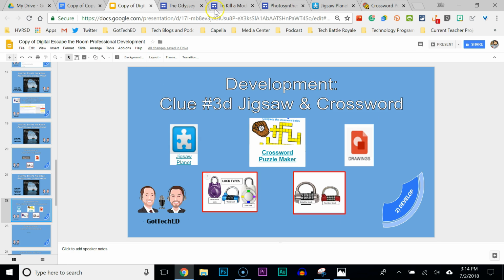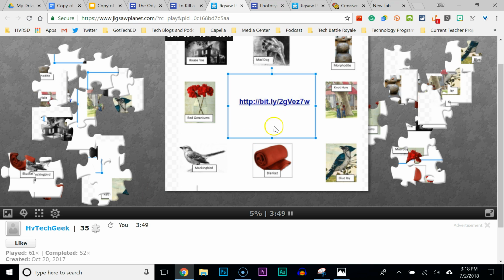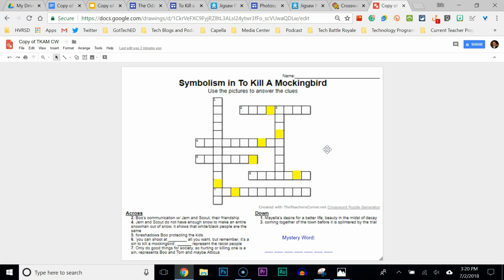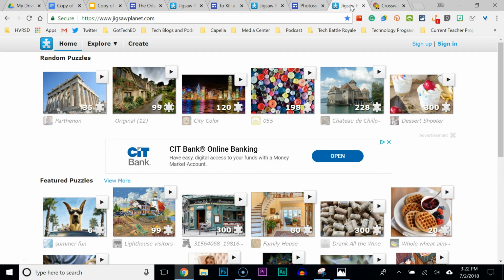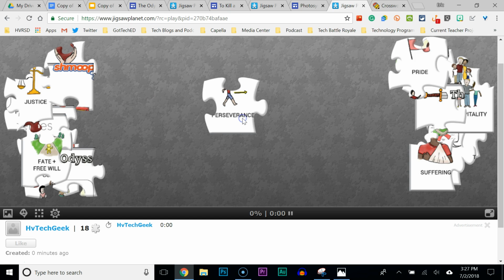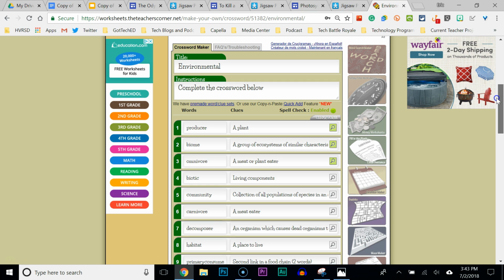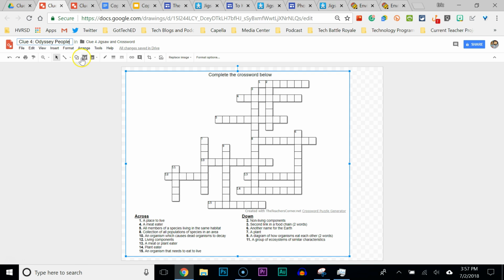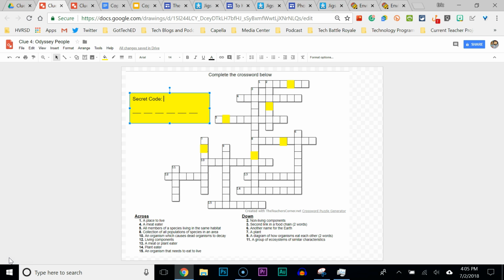DETR PD Video 3d Jigsaw and Crossword Puzzle Clue